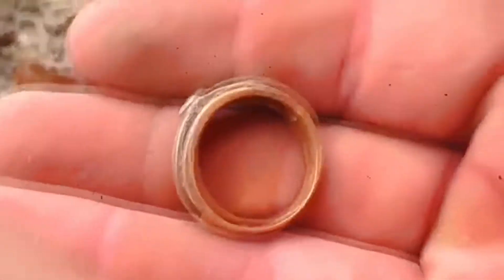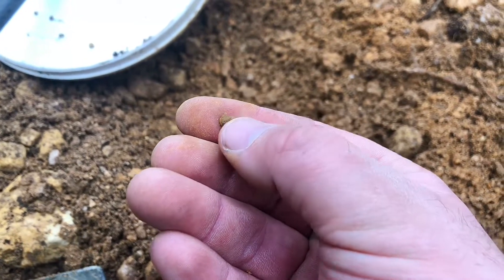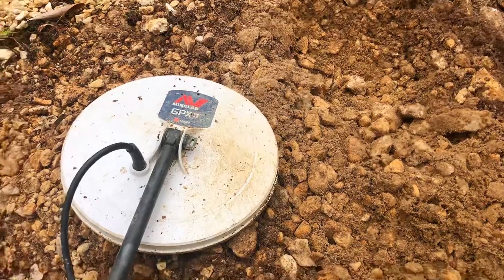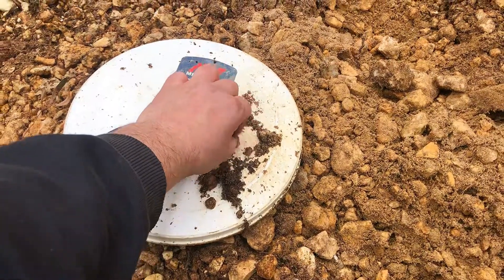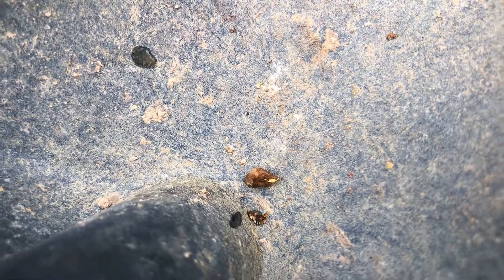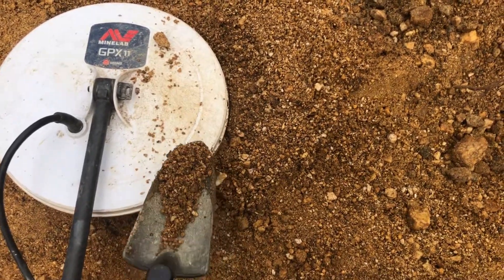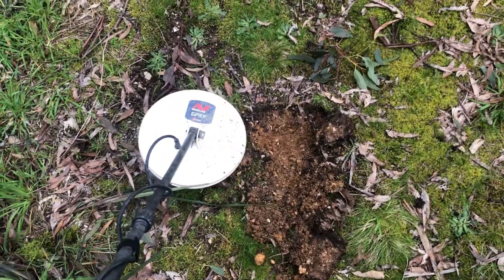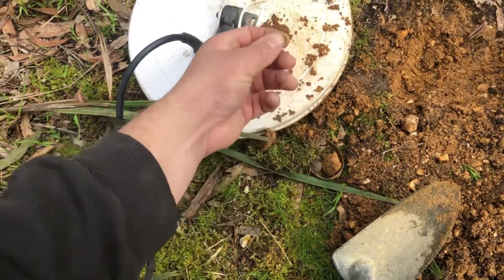Rough Country GPX 6000 Gold Victoria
Cemented Gold Found!

G'day everyone welcome to Ful-O-Gold
My name is Caleb!!

I prospect for gold and relics in Victoria, Australia. Follow along with me as I share my adventures and show show you tips and tricks of the prospecting "trade".

I'm a 4th generation in the region, my family had deep roots in timber milling, some of which went into the mines around Victoria. I enjoy learning history and sharing experiences and helping newly interested ones to prospecting.

It's absolutely free and it helps my channel grow so that I can bring you more videos of my adventures!

⚒️ Ful-O Gold ⚒️

Minelab SDC 2300
Minelab Gold Monster 1000
Garret Gold Pan Kit
Gold Hog Piglet High Banker
Gold Hold Clean up Sluice

I find my gold spots on Victorian Online Gold Maps,

Researching where gold occurs is vital to being successful at prospecting, using Victorian Online Gold Maps can guid you to all the right areas on a smart device with your google maps.